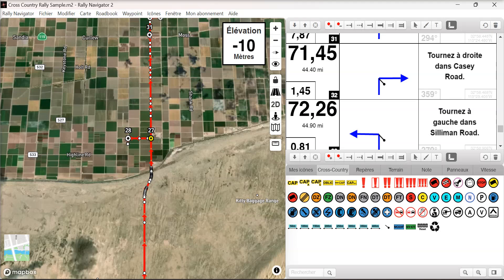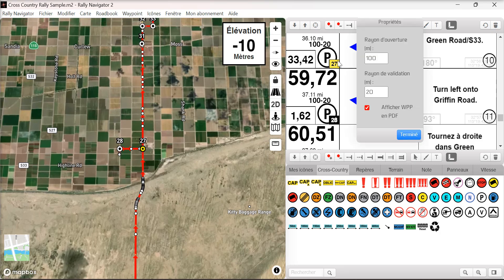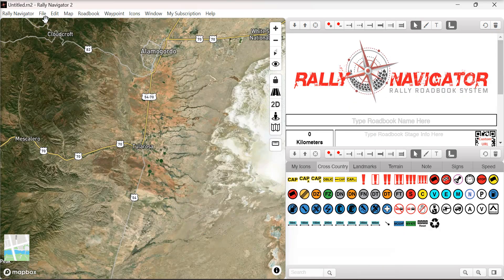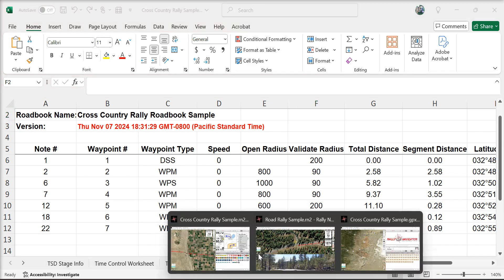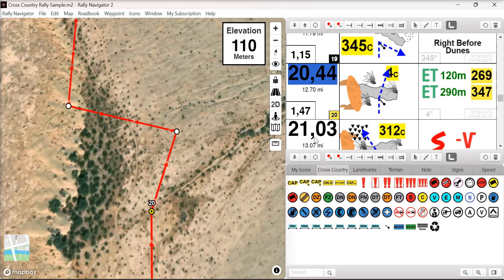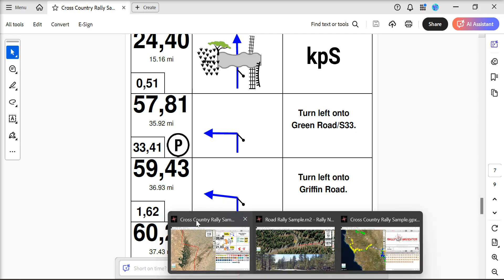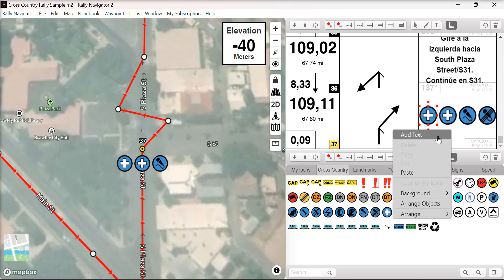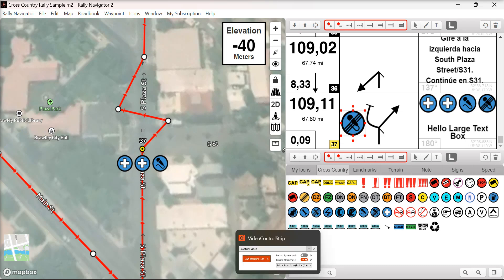Rally Navigator 2.3.2 What's New!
Rally Navigator Streamlines the Process of Creating Rally Navigation Roadbooks Using the Power of Digital Mapping and GPS. Design Your Route, Add Waypoint Details and Produce FIA Specification Rally Roadbook PDF + Matching GPX File for Cross Country and Road & Stage Rally Events.

New and Improved Features in latest version of Rally Navigator

New Features
Support for Arabic, French, German, Greek, Italian, Portuguese, Spanish Menu/System Languages
Support 38 Different Languages for Map & Snap to Roads Text
Fullscreen Map View (keyboard shortcut M)
LAT LON Format: Decimal Degrees or Degrees & Decimal Minutes
Option to hide Row/Tulip number from Cross Country PDF
Added Cross Country PDF when next page starts with a Danger
Option to Show/Hide WPP on PDF & OpenRally GPX
Drawing tool with Wadi, River and Sand presets
Grey color option for Text
Option to remove timestamps when importing GPX file
Option to remove extra track points when importing GPX file
Support for Rally Devices: Stella Anube, TeamTrack, DigiComp
Added Speed Icons up to 180
TSD Excel Sheet now includes Control Waypoint details
FIA Icons: No Passage Zone - No Passage Zone End

New Pro Features
Show Waypoint Number on Map
Show Control Waypoint Icons on Map
Add “ET Distance CAP” Tool in text box for Double or Triple notes
Map Measuring Tool - Distance and CAP
Show Speed Limit on Map
Show Elevation on Map

Improved Features
Overlay multiple GPX track on map shows different color
Bigger partial distance on Cross Country format
Street View – Bigger screen and Map Control
Turning off Auto Highlight removes all background colors
Auto arrange formatting in text box
Auto scaling of icons and placement of text
Drag and drop of road sections and icons. Elements are immediately selected without click away and click back

Bug Fixes
UNDO/REDO - Faster & better
PASTE Function
Toggle waypoints list on Mac using arrow up/down